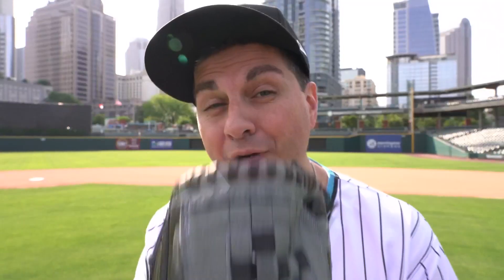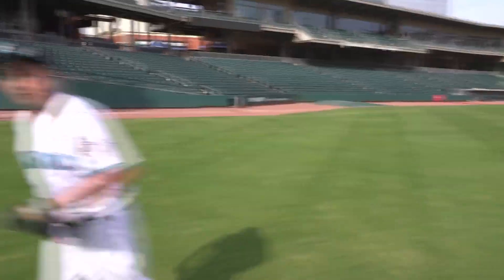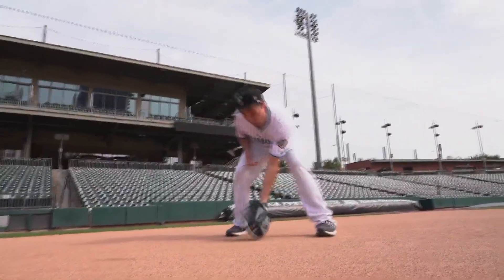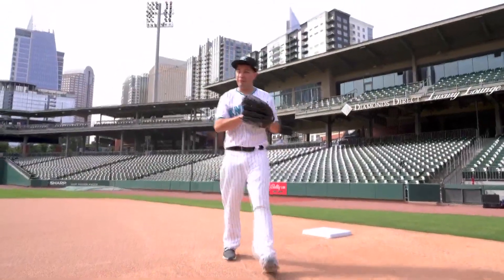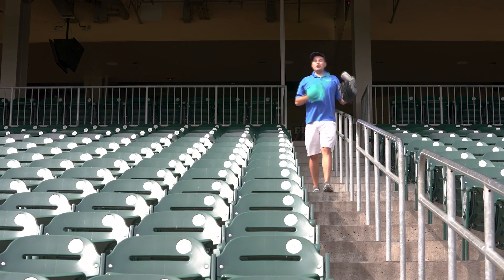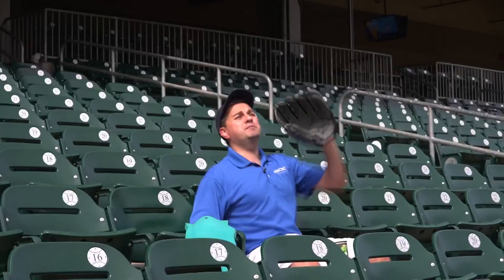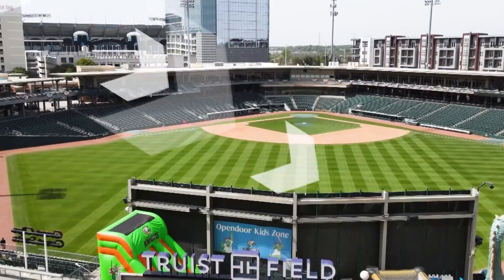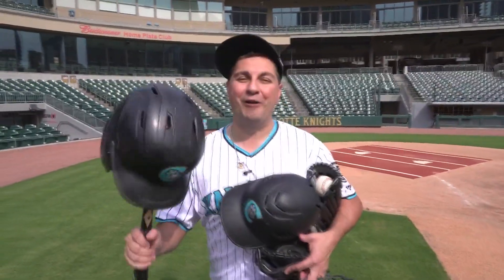How weather impacts baseball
We know rain and storms don't mix well with baseball. But even on nice days, the weather still affects the game.